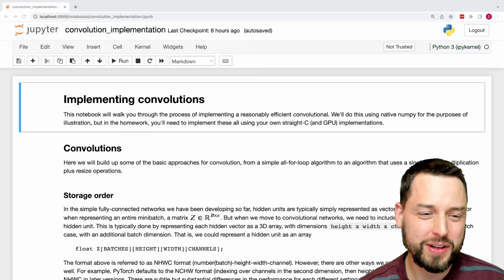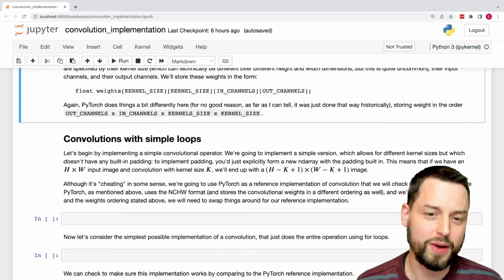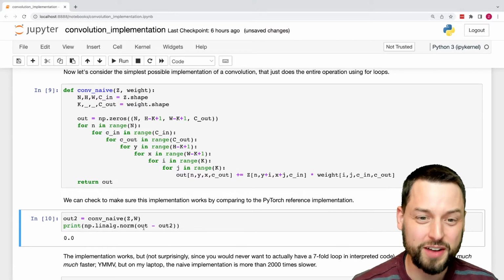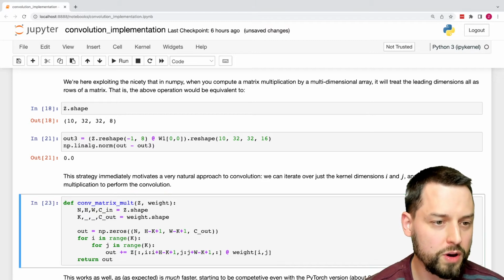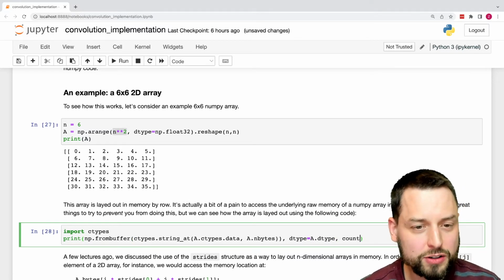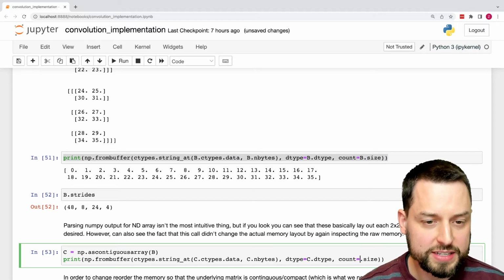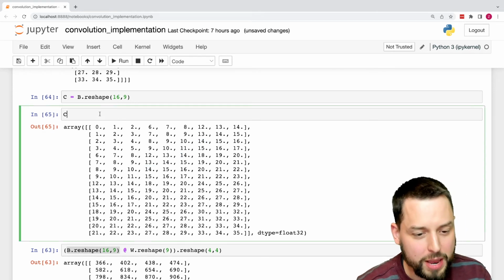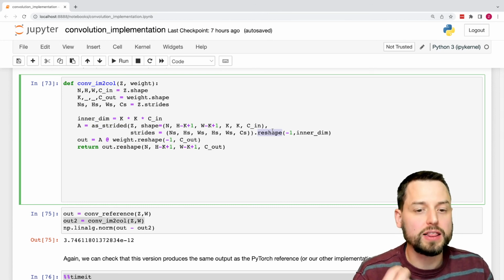Lecture 14 - Implementing Convolutions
This lecture describes how we can implement convolutional operations, from naive loops, to more efficient loops (via a few matrix multiplications), to a _single_ matrix multiplication via the im2col method.